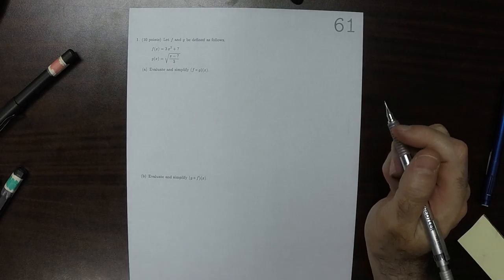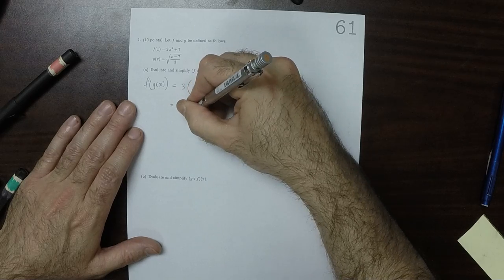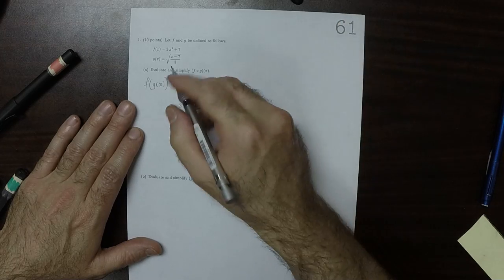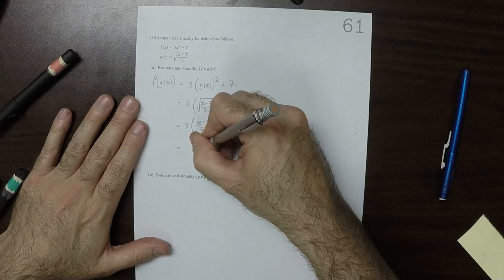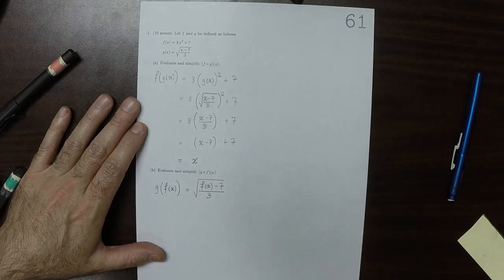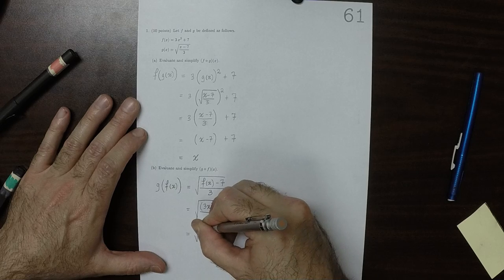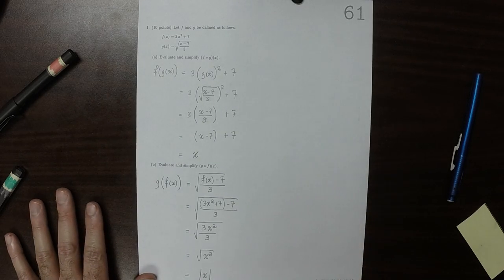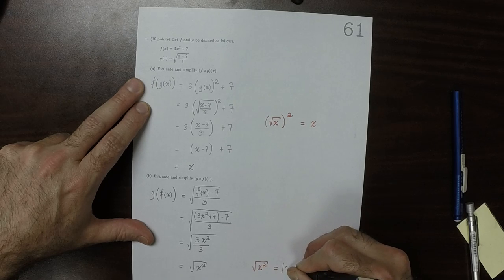17s MATH 1314: whw_61